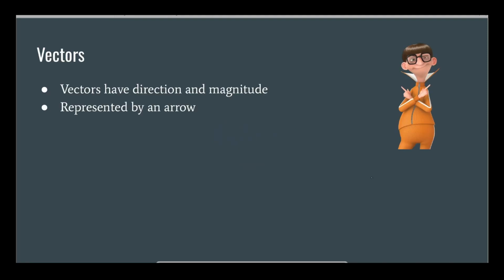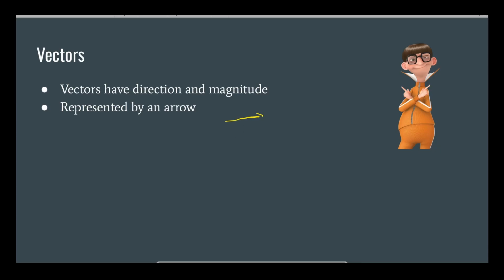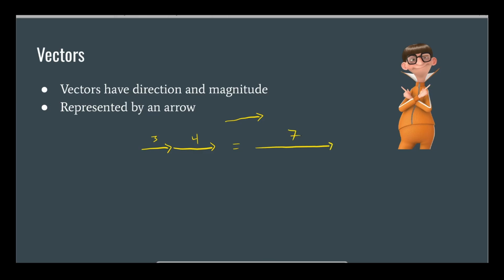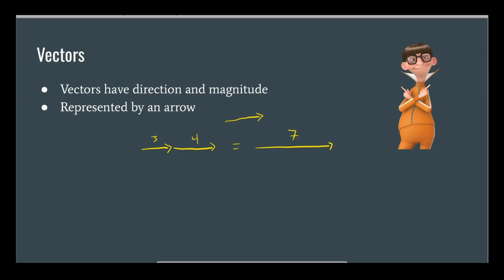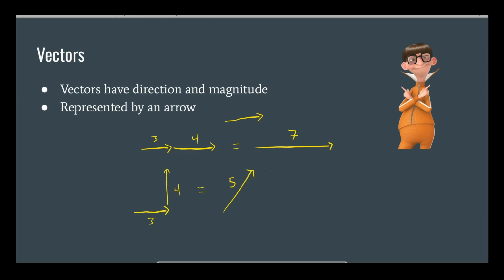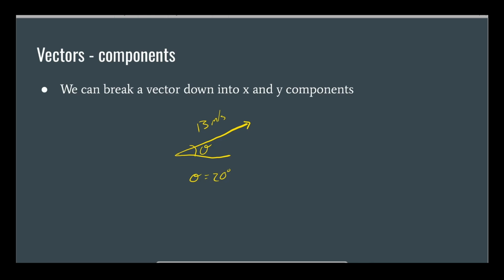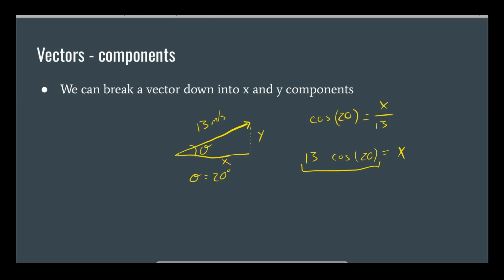Vectors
This video discusses 2 dimensional vectors and how they relate to physics